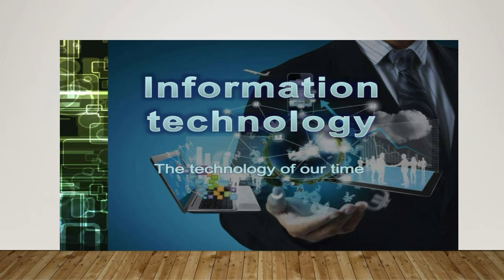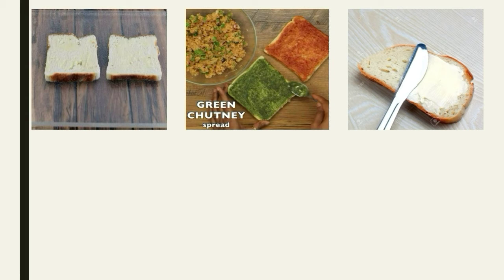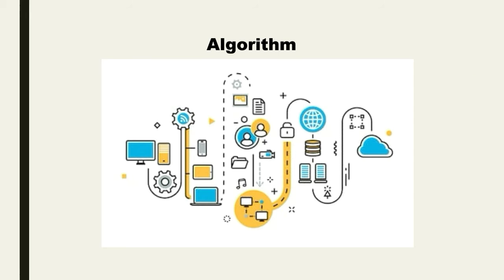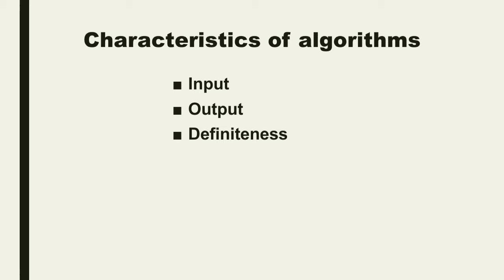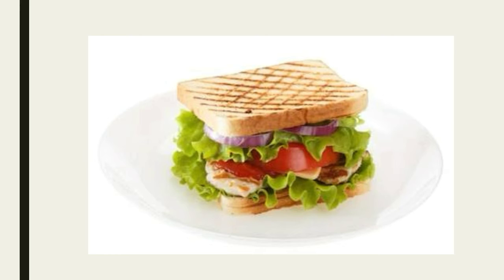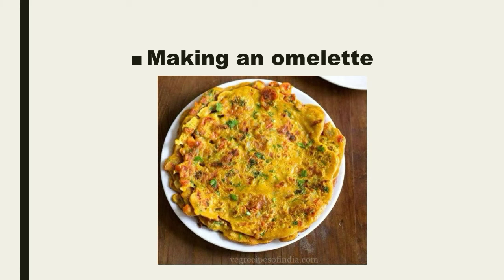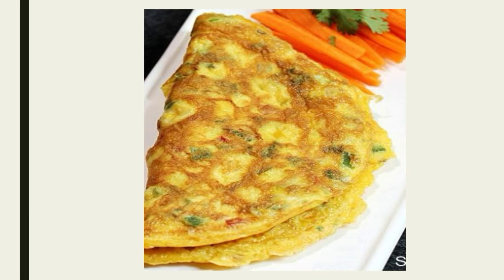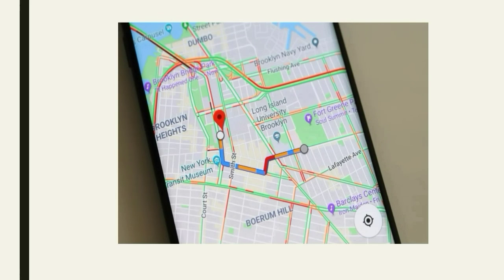Std. VI Lesson 1 Session 1